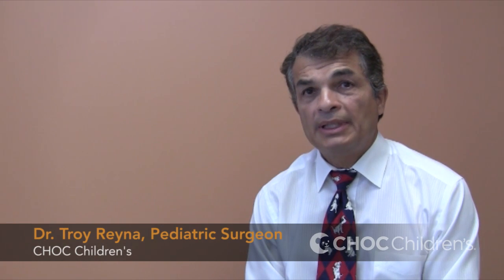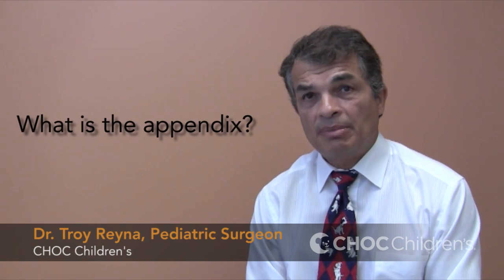Dr. Reyna Explains the Causes of Appendicitis | CHOC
In this video, Dr. Troy Reyna explains what appendicitis is and what causes it.
The appendix is a thin, finger-shaped tube that is joined to the large intestine. Appendicitis is a painful swelling and infection of the appendix.

At Children’s Hospital of Orange County, we are committed to providing the highest quality medical care for children. Our growing health care community includes two state-of-the-art pediatric hospitals in Orange and Mission Viejo, many primary and specialty care clinics, a mental health inpatient center, and four clinical centers of excellence – the CHOC Children's Heart, Neuroscience, Orthopaedic, and Hyundai Cancer Institutes.

As a non-profit hospital, CHOC relies on community support to go above and beyond for any children and their families who walk through our doors. We believe that every child should have a long and healthy childhood. You can support our mission by donating to The CHOC Foundation